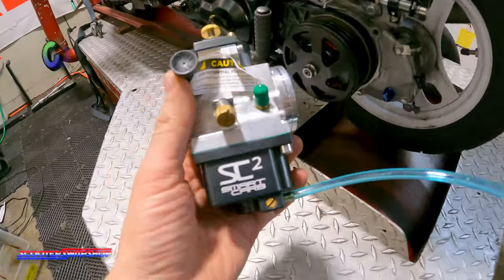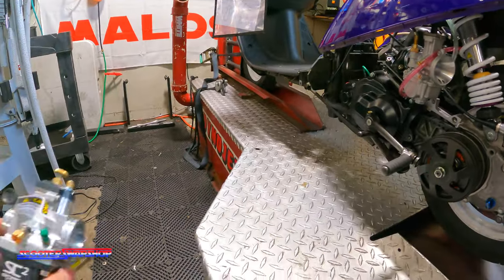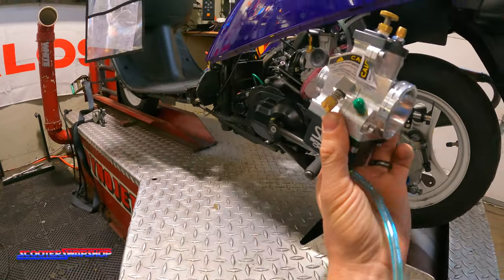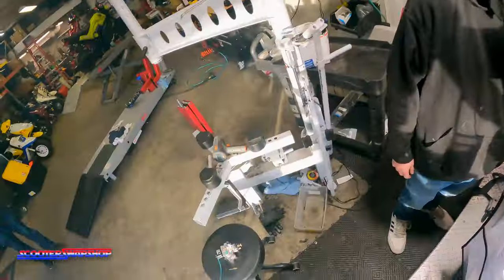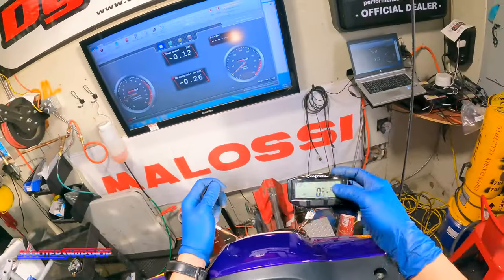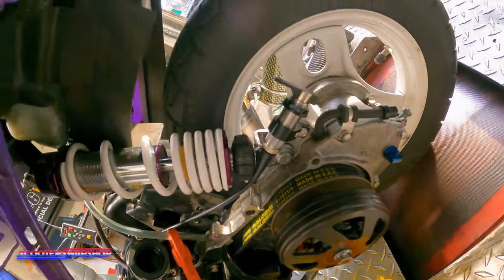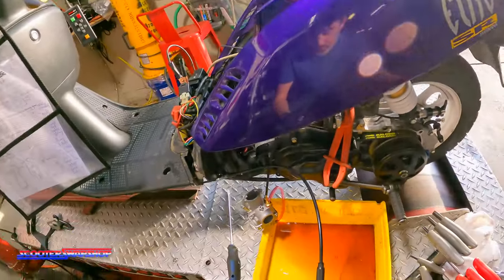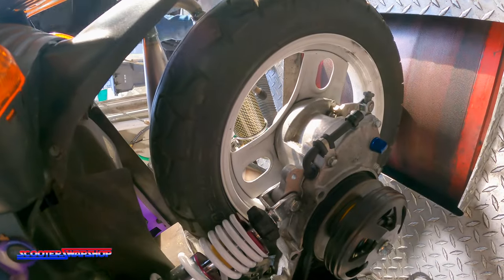Honda Elite AF16 Smart carb installation Quick and easy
Today we do some side-by-side comparisons with a smart carb and a Polini carb. Show you how easy it is to install and adjust. Really great results with little to no tuning when you order directly from us! Also, paul tries to get a hotel room.

NOTE:
This bike wasn't finished tuning (more videos) but the point was to show the bike had been tuned for about 3 hours by paul with the other carb. We put the smart carb on adjusted it 4 times roughly and had the same hp. in 10 min or less. The bike is set richer prior to the customer picking it up because he is in a different area than us. If we Set it perfect for here and he takes it home and it's too lean in his environment and blows it up then it's on us. We set it rich for safety he adjusts it to his needs.

(Need to join from desktop version of youtube from a browser. This will be the only time you have to be on the desktop, is to sign up.)

Send Mail/ promo items to:
Scooterswapshop
ATTN: Mail time Patrick
5807 Se Johnson Creek Blvd.